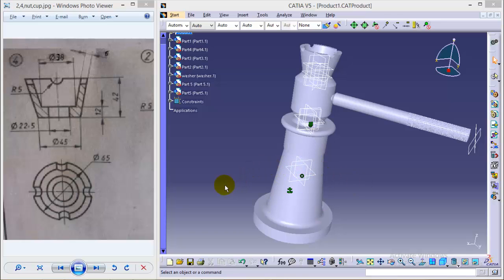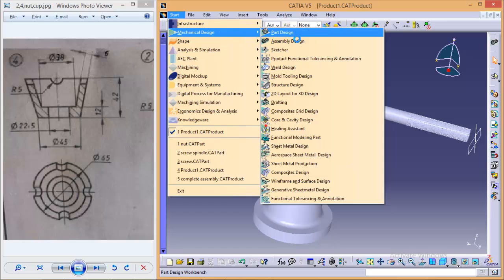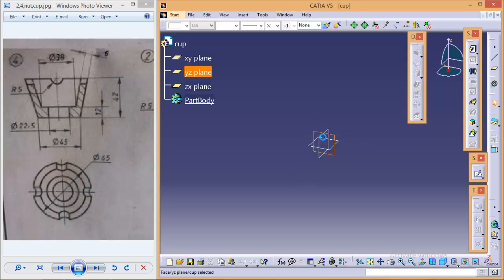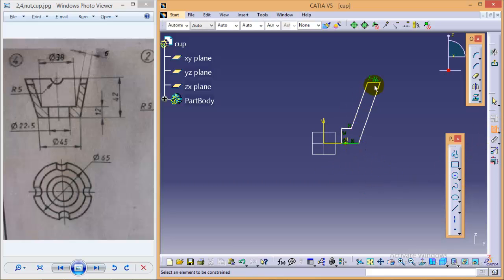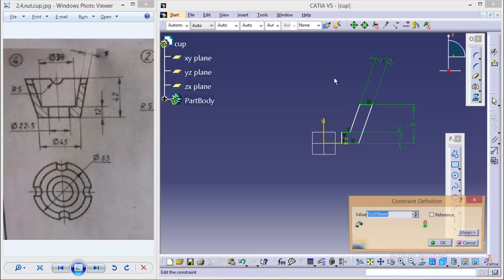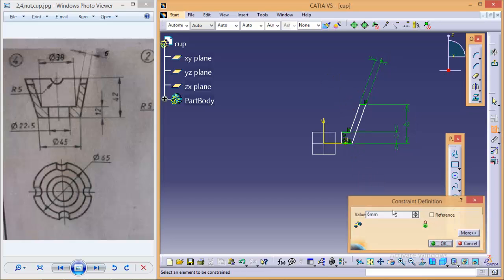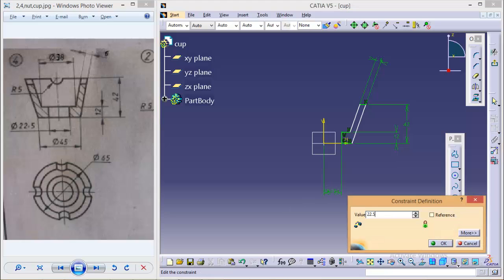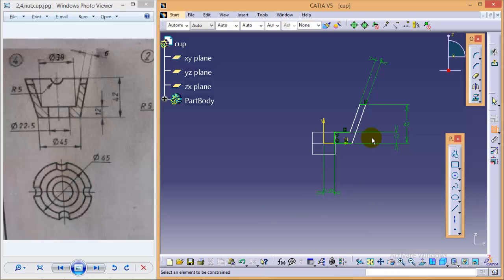Catia Tutorials\Screw Jack Assembly\How to create Cup Part_4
In this tutorial, I have created a cup of screw Jack assembly. Commands used are:
1)Shaft
2)Pad
3)Project 3D elements
4)Quick Trim
5)Circular Pattern